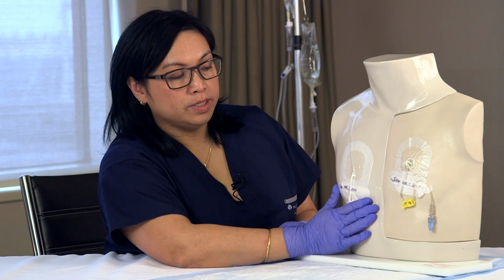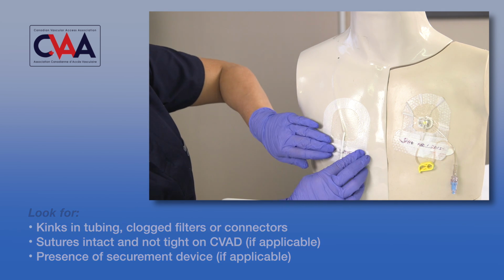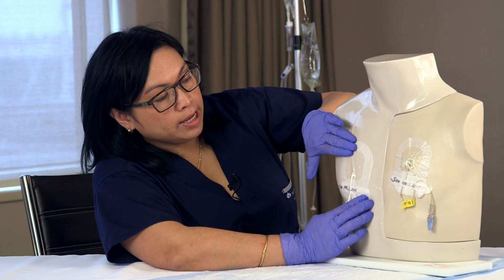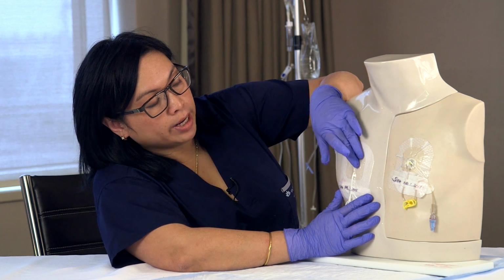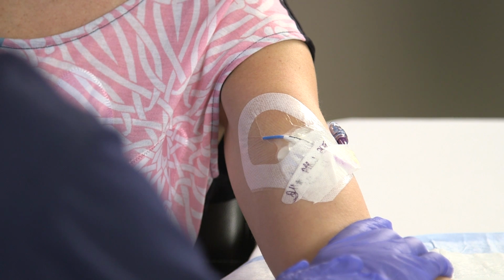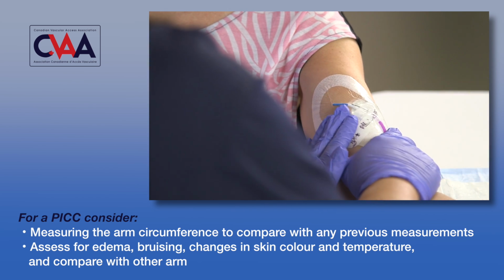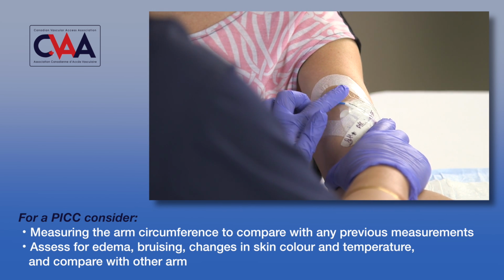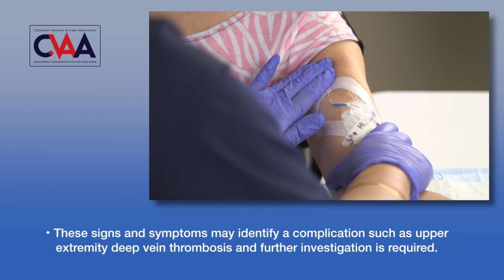How to Assess a CVAD Video June 2015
The Canadian Vascular Access Association shall not be held responsible for any liability incurred as a consequence of the use or application of any of the contents of any of the posted, circulated or developed educational material. These resources, videos, webinars and all documents serve only as a guide to practice. Readers must make an independent assessment of the appropriateness and applicability of the content and should also consider the applicable federal, provincial, and professional laws and regulations, as these take precedence. In no event shall the author be liable to any party for direct, indirect, special, incidental, or consequential damages arising out of the use of these materials, even if the author has been advised of the possibility of such damage. The author specifically disclaims any warranties, including, but not limited to, the implied warranties of merchantability and fitness for a particular purpose. the materials areprovided hereunder is on an "as is" basis, and the author has no obligation to provide updates.